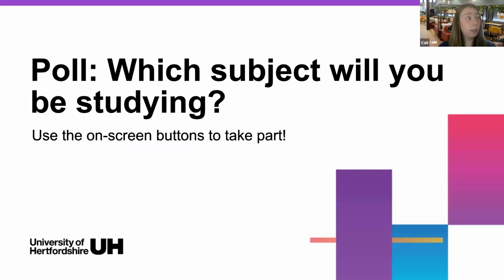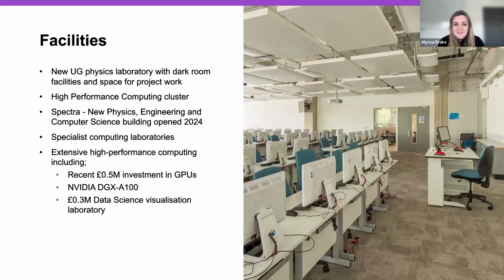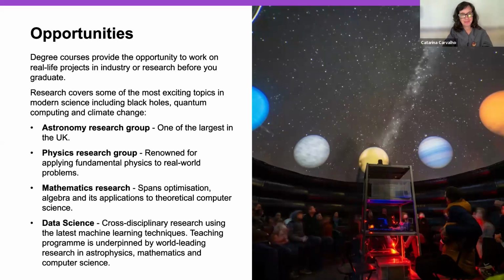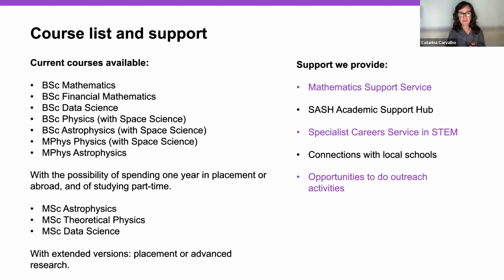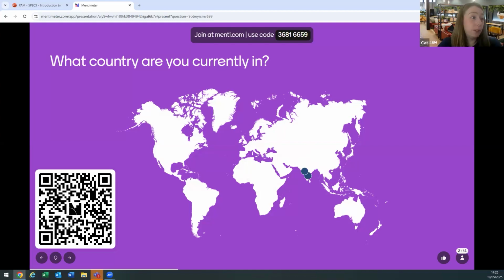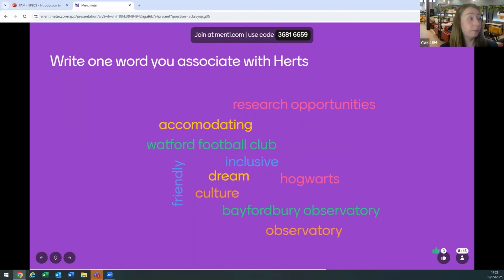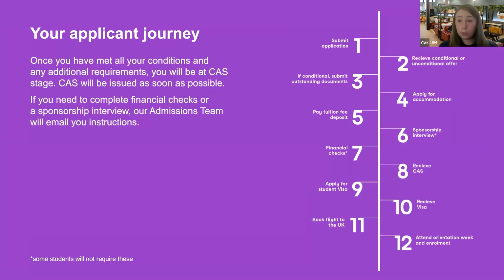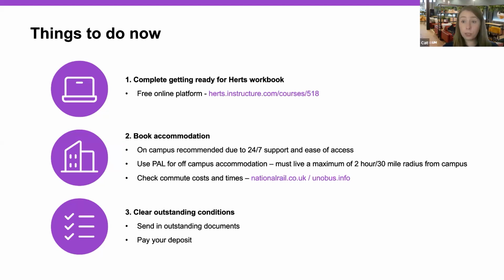Introduction to Physics, Astronomy and Mathematics - SPECS - Webinar 2025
Our Physics, Astronomy and Mathematics (PAM) webinar was designed to help our new incoming international applicants know what to expect when they begin their studies in our School of Physics, Engineering and Computer Science.

00:00 Session overview
02:45 Poll
04:06 Introduction to PAM
04:20 Overview
07:53 Facilities
13:08 Opportunities
15:04 Research
21:07 Mentimeter quiz
31:33 Preparing for the start of term
32:12 Preparing to travel to the UK
33:00 Orientation and freshers
34:08 Hertfordshire Internships
35:33 Engagement and attendance
37:18 Things to do now
42:33 Q&A